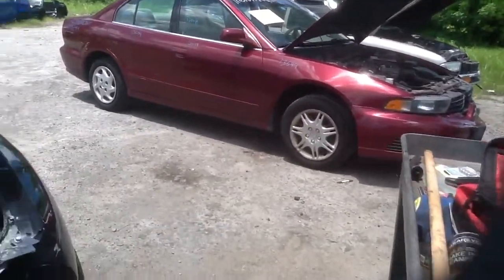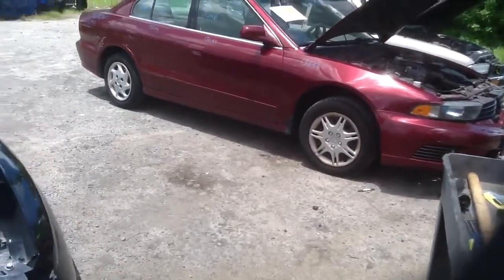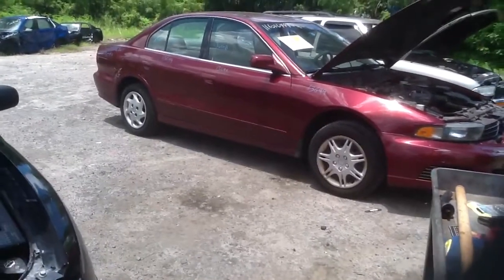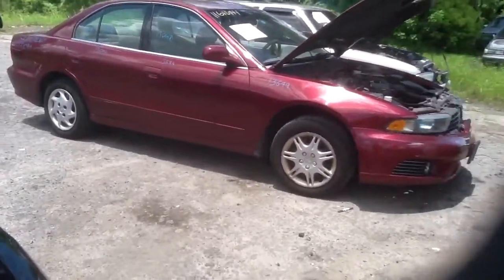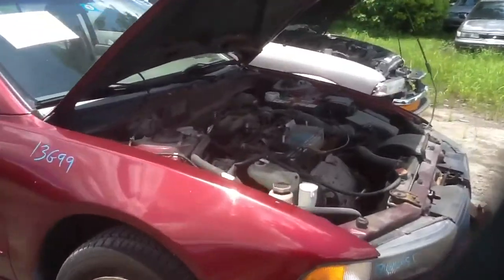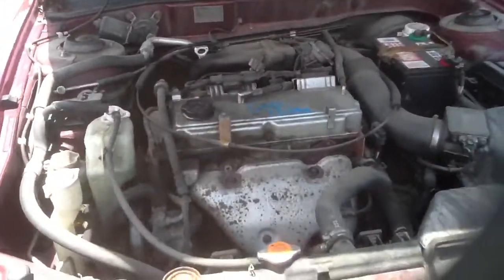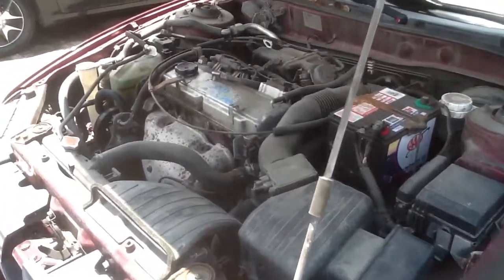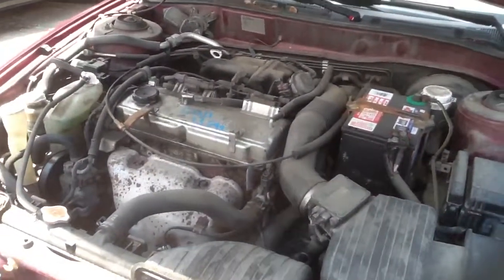13G99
2003 Galant ... 2.4L